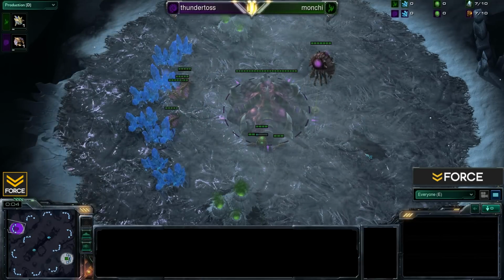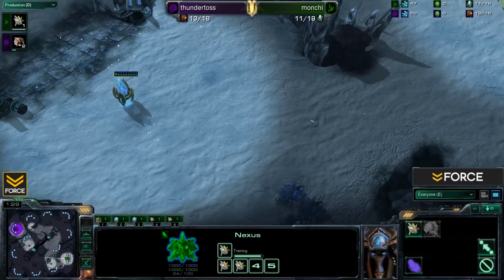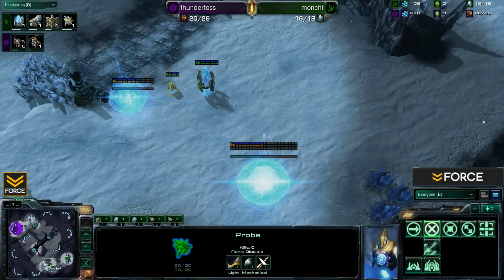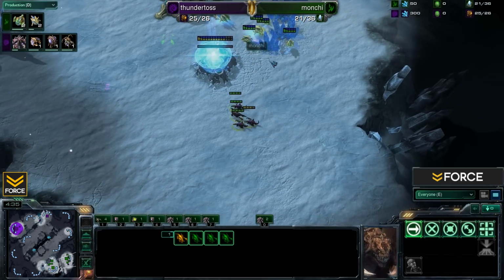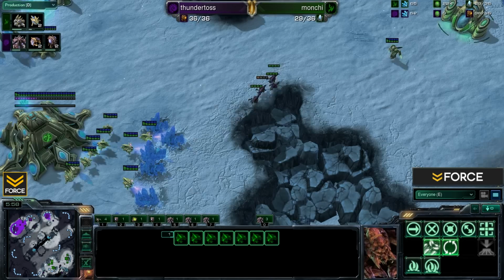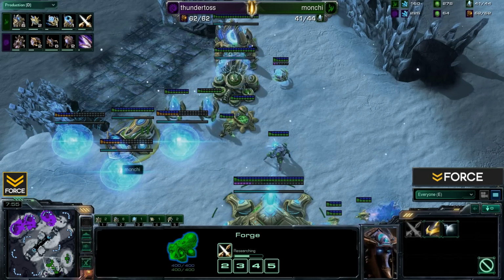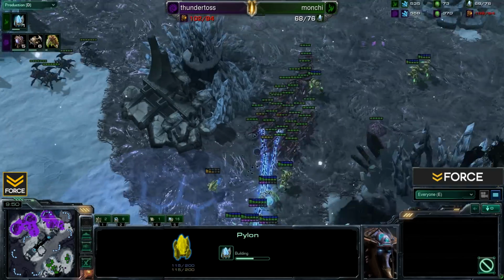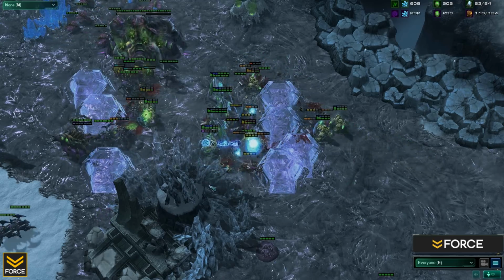StarCraft 2 - monchi [P] vs thundertoss [Z] G3 (Commentary)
Force Strategy Gaming presents: monchi [P] vs thundertoss [Z]